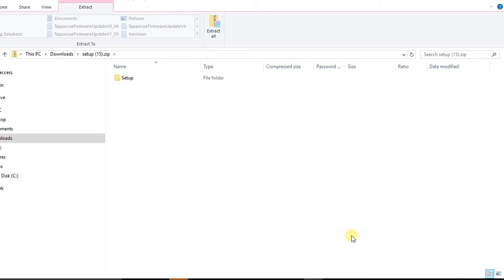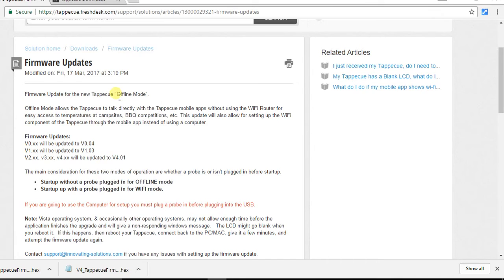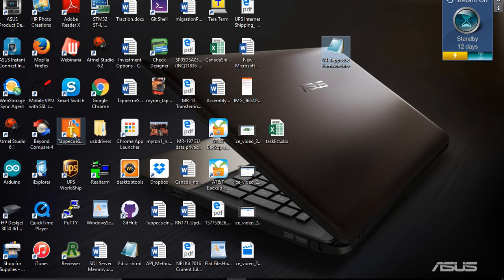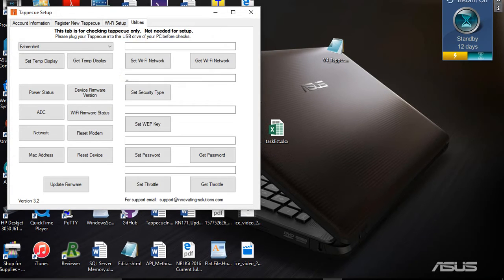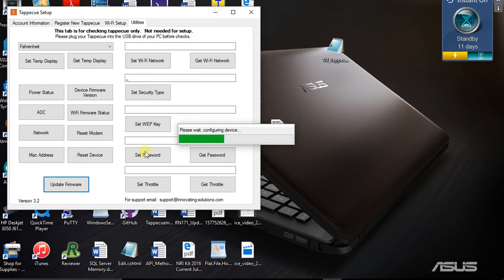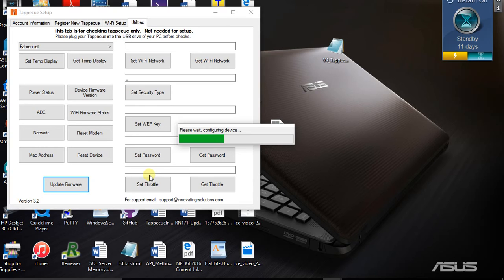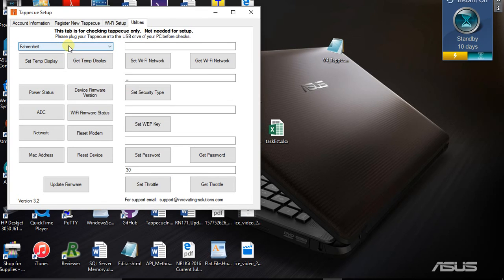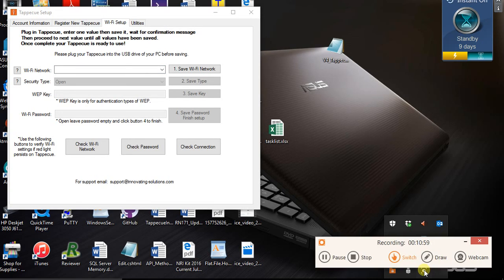Tappecue "Offline Mode" 4.01 Firmware Update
Instructional video for updating your Tappecue to the newest firmware (v4.01) for enabling "Offline Mode".  Official launch date for the "Offline Mode" capabilities will be April 15th.